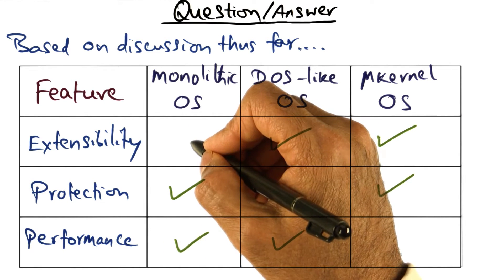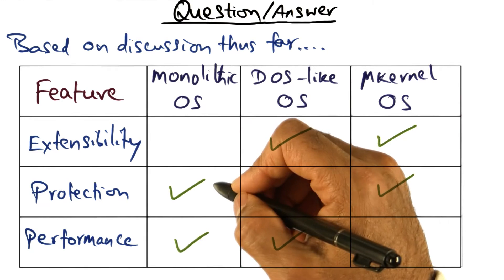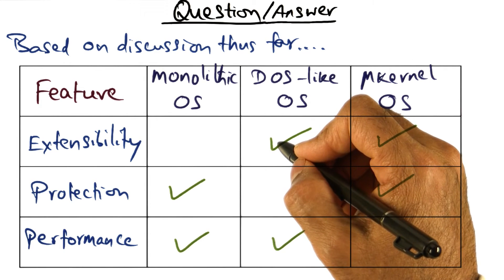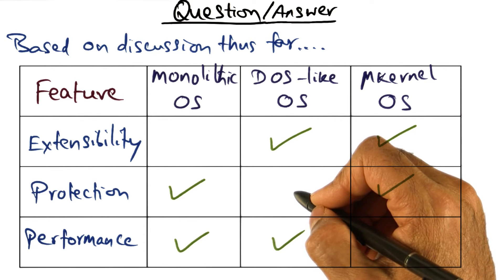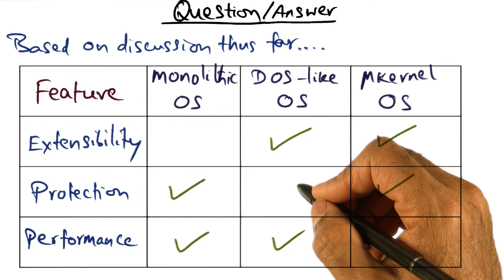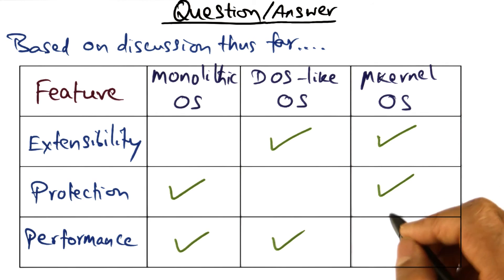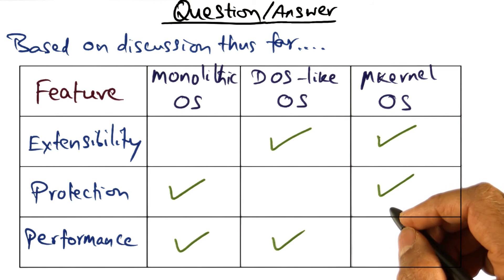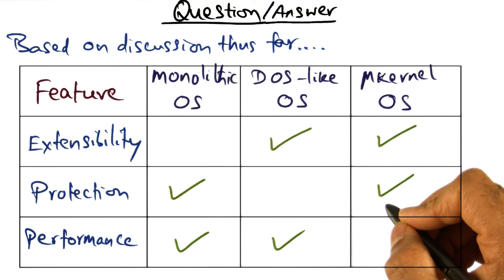Features of Various OS Quiz Solution - Georgia Tech - Advanced Operating Systems